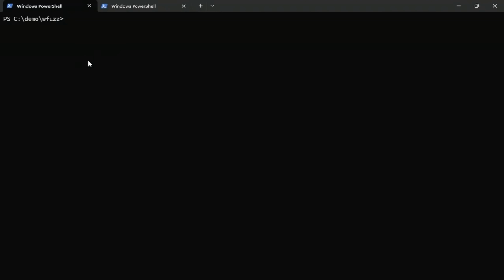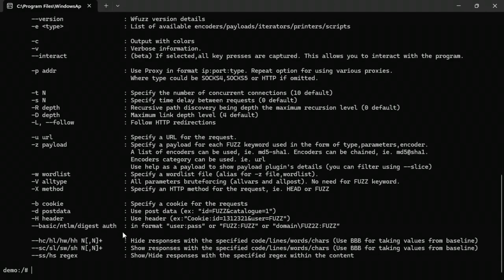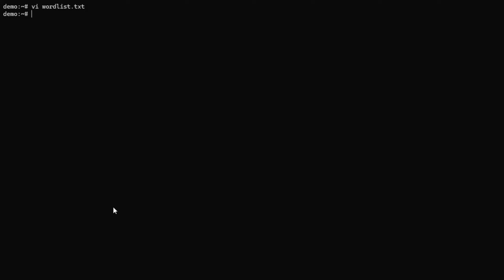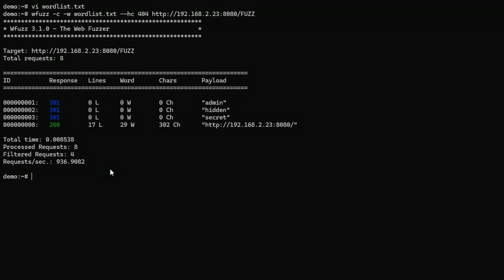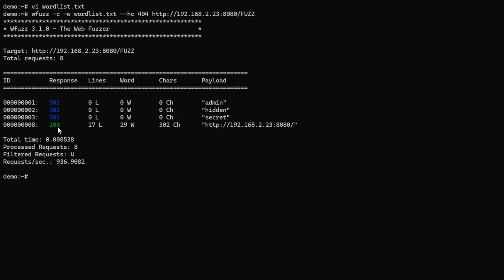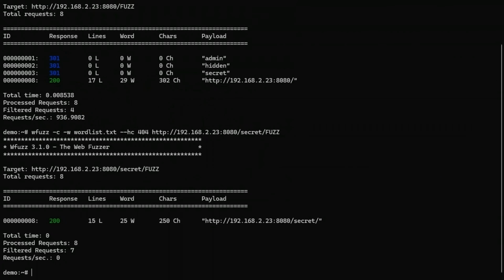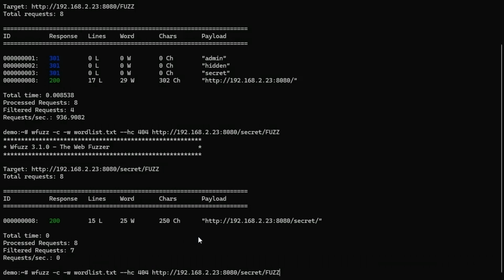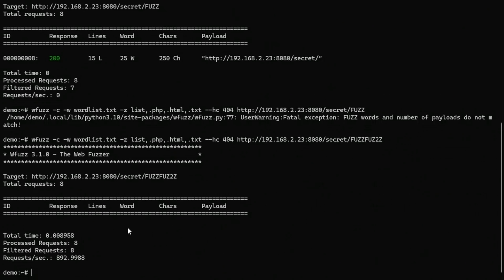Wfuzz? | How Hackers Attack Web Application - Linux Hacking (2026)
Learn Wfuzz Web Application Attacks step by step using Kali Linux in this complete 2026 ethical hacking tutorial.
This video explains how attackers and penetration testers use Wfuzz to perform parameter fuzzing, directory brute forcing, API testing, authentication bypass testing, and input validation attacks on web applications.

🔐 What you’ll learn in this video:

What is Wfuzz and how it works
Web application fuzzing explained simply
Finding hidden parameters and endpoints
Directory & file brute forcing
GET & POST parameter fuzzing
API fuzzing with Wfuzz
Authentication & login testing
Web security testing techniques

Defensive tips to protect web applications
This tutorial is designed for:
✔ Web application pentesters
✔ Bug bounty hunters
✔ Cybersecurity students
✔ SOC & security engineers